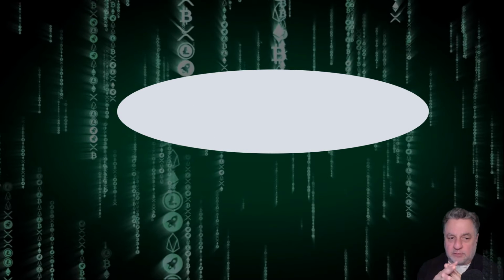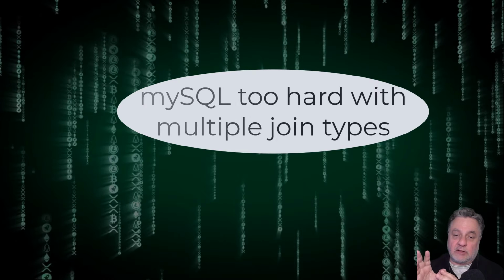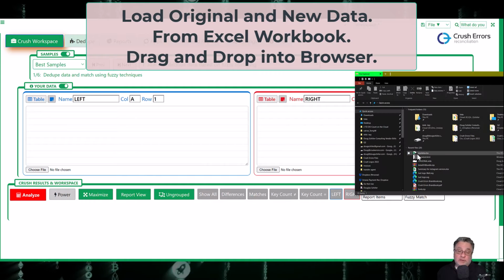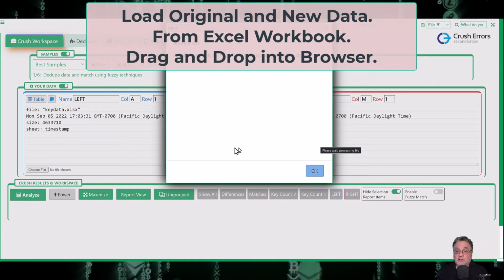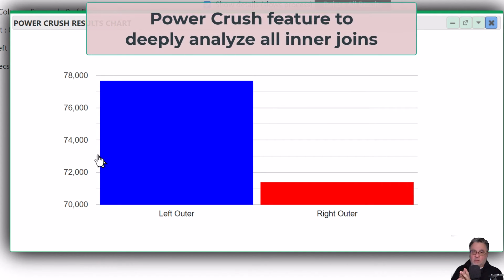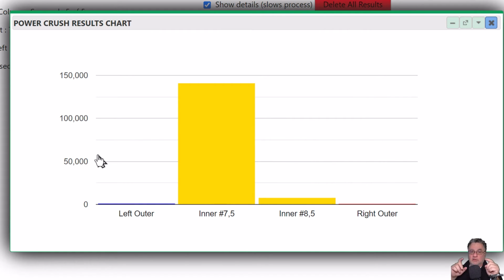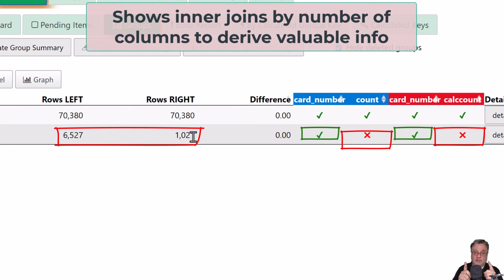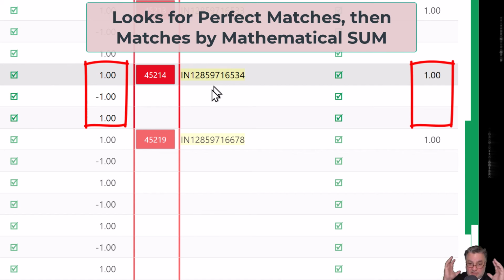CrushErrors.com - Outer and Inner Joins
CrushErrors.com can identify all inner and outer joins in one pass.   And much  more than that.  It can segment the inner joins such that it will identify joins that match on all or some of the selected columns.   Nothing like this.  It's patented too.
00:00 - Introduction
01:19 - Load Data into CrushErrors.com
01:42 - Set up Columns
01:51 - Power Crush Results to See Joins
02:22 - Look at Inner Join Detail